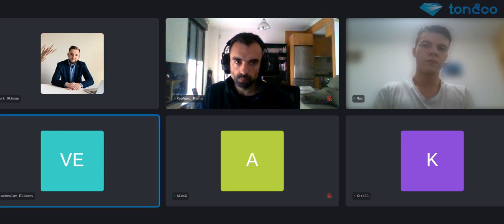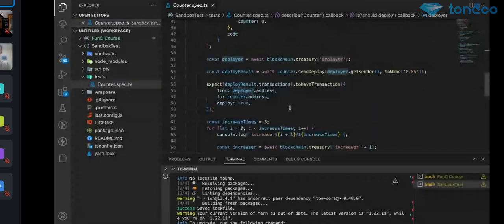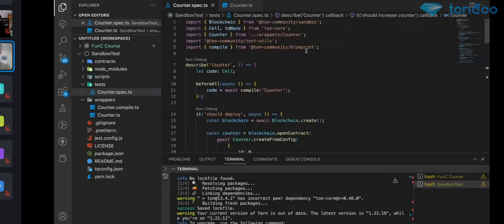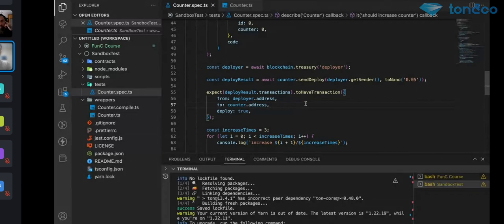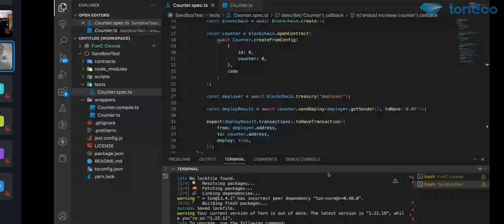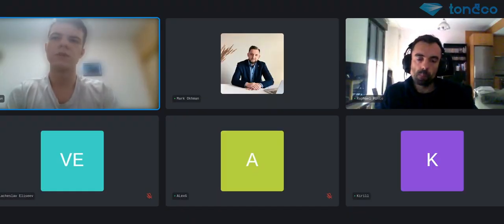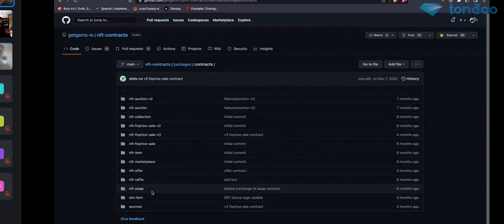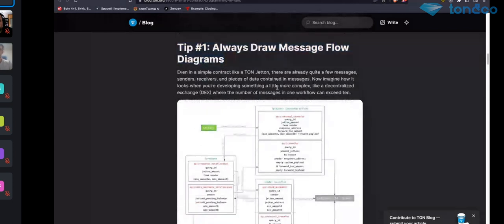Q&A session with Core Dev of Sandbox Testing Utility